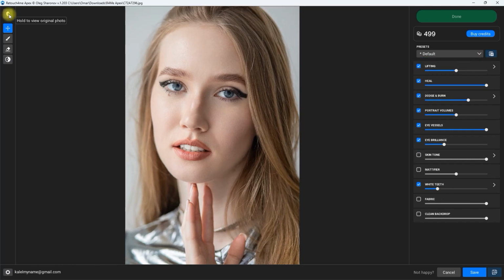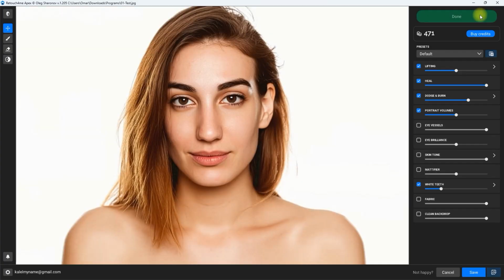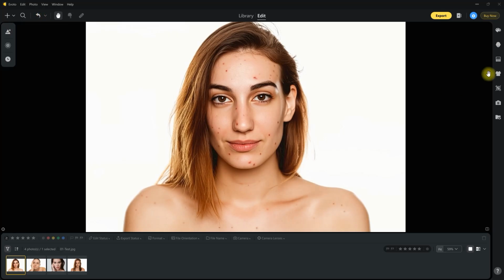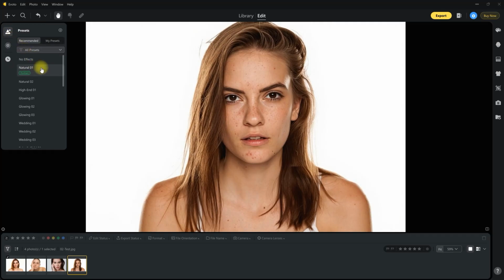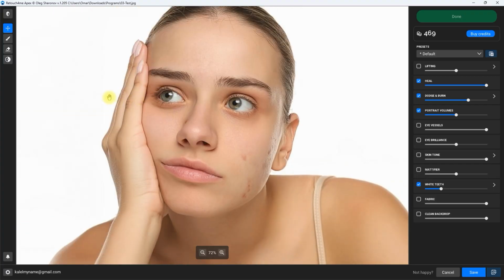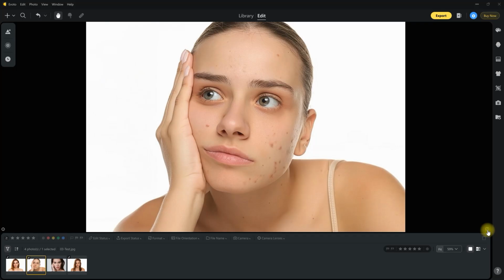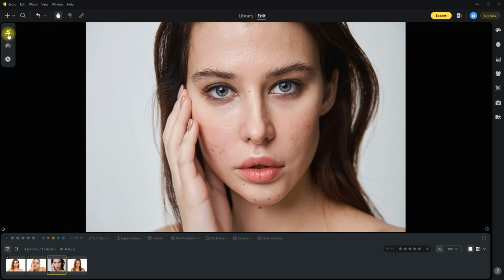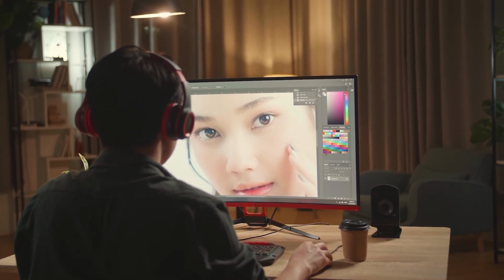Retouch4Me versus Evoto | Battle of the Best AI Portait Editor and Skin Retouching Software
=o= PHOTO EDITING SOFTWARE =o=

=o= VIDEO ANIMATION SOFTWARE =o=
CreateStudio: Easy to Use Video Animation Software

=o= TEXT TO SPEECH SOFTWARE =o=
Speechelo: Best Text to Speech Software